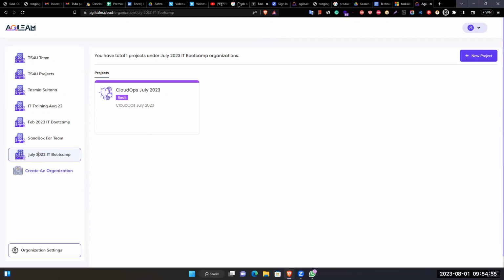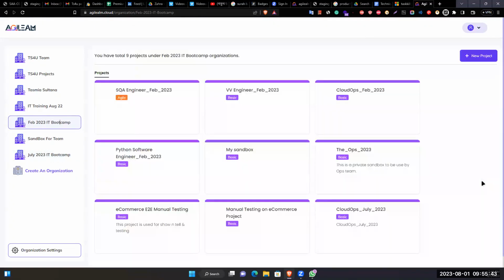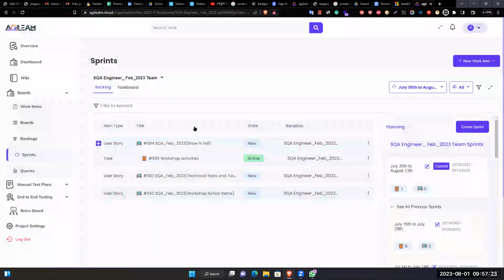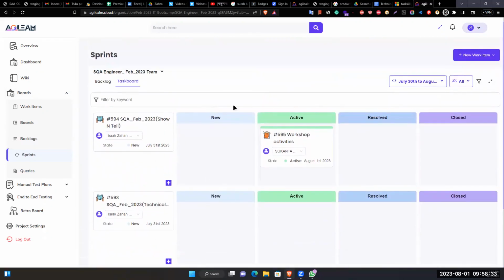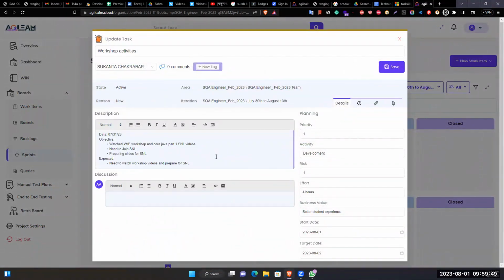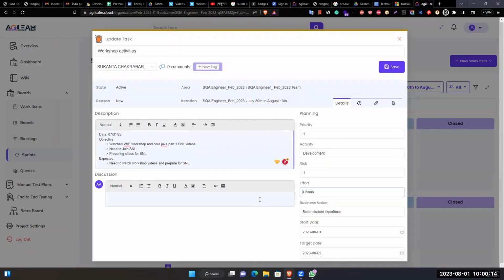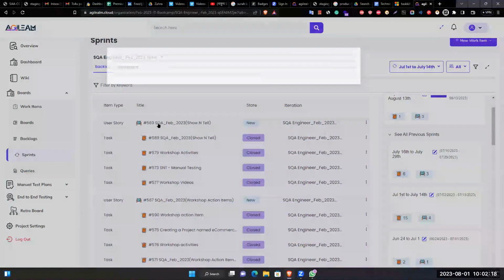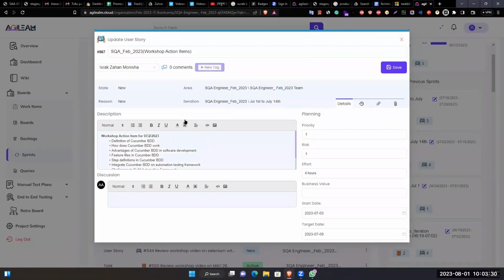Agile Project Management: How to Coordinate Teams for Success [KEYWORDS]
1. The organization is creating 3 projects: cloud-ups, SQA and VB, and MERN.
2. Members will be assigned to specific projects based on their roles.
3. Each project will have user stories and tasks for members to complete.
4. The project manager will create sprints and user stories for each project.
5. Members will create tasks under their user stories and update them regularly.
6. Project manager will check task updates, provide feedback, and address any roadblocks.
7. Proper information such as effort, value, start date, and risk must be included in tasks.
8. Project manager will communicate with mentors for workshop action items and project information.
9. Members must complete workshop action items in the two-week sprint duration.
10. Project manager will ensure all tasks are completed and track progress in the sprint board.

Our Office address:
30500 Van Dyke, Ste- 201

Welcome to our comprehensive guide on Agile Project Management! In this video, we explore essential strategies for coordinating teams effectively in Agile environments, ensuring your projects are not only completed on time but also exceed expectations.

Learn how to implement Agile methodologies, optimize team collaboration, and enhance communication for better project outcomes. We cover key concepts such as Scrum, Kanban, and the importance of iterative processes. Whether you're a seasoned project manager or new to Agile practices, this video provides valuable insights and practical tips to help your team thrive.

🔑 Key topics include:
- Understanding Agile principles and values
- The role of the Scrum Master and Product Owner
- Techniques for effective team coordination
- Best practices for Agile ceremonies and meetings
- Tools and software that support Agile project management

Join us to unlock the secrets of successful team coordination and achieve remarkable results in your Agile projects!

Here are some relevant hashtags for Project Management and Team Coordination in Agile Environments: